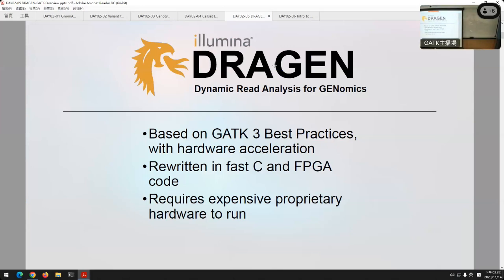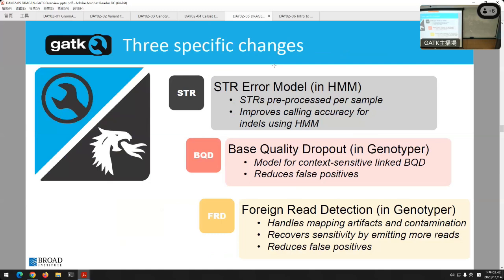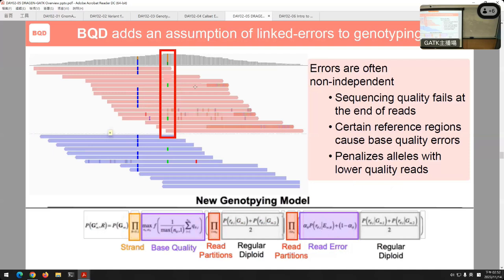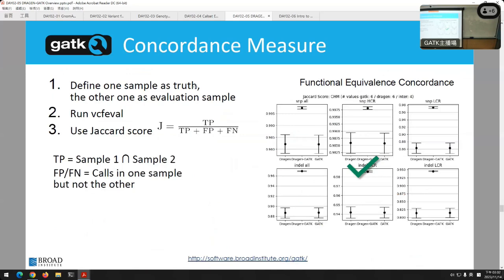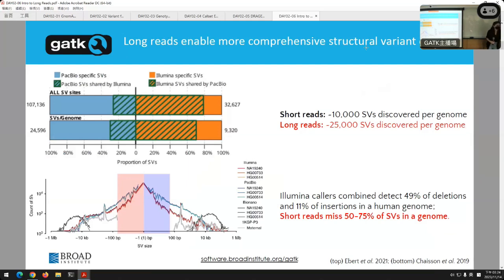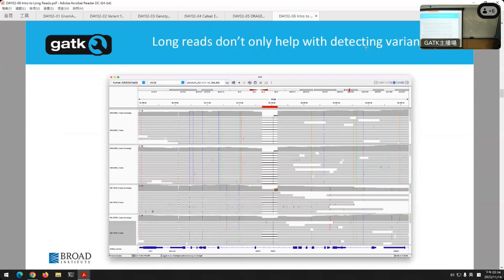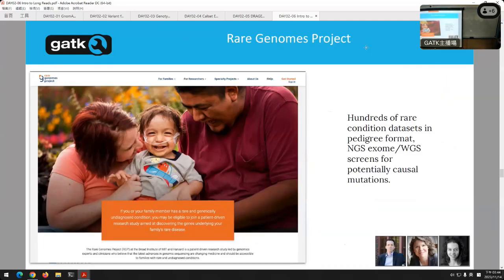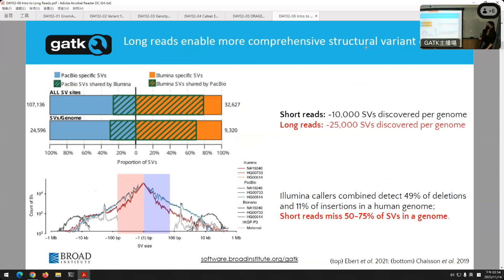2023 GATK國際教育訓練 Day2 Part3 (Intro to DRAGEN-GATK/Processing Long Reads)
0:00 Intro to DRAGEN-GATK
36:23 Processing Long Reads

Trainers from the Broad Institute:
Eric Banks
Aaron Hatcher
Anton Kovalsky
Emma Pierce-Hoffman